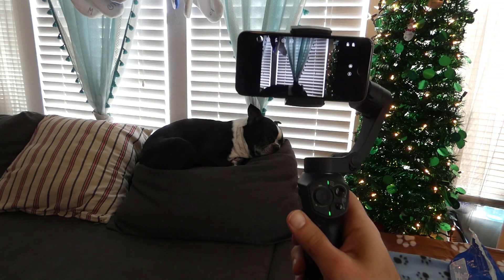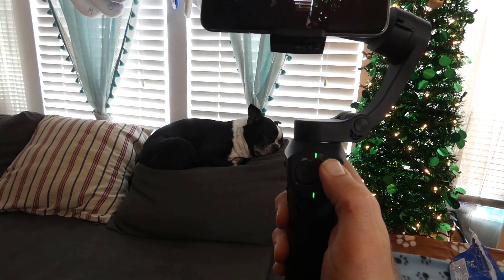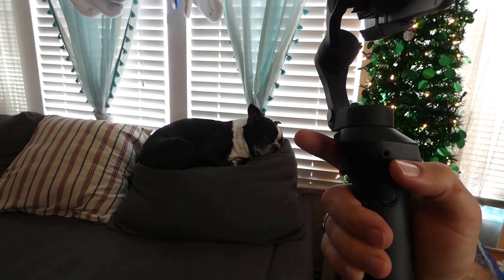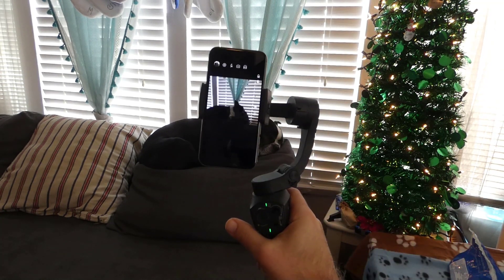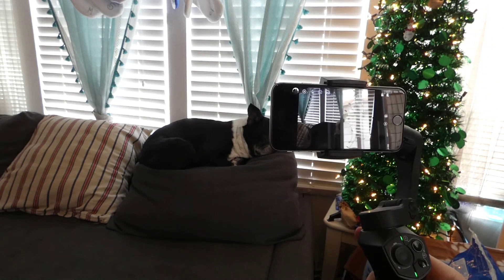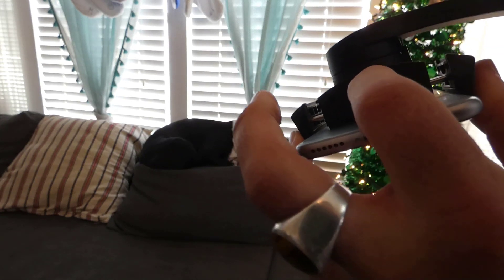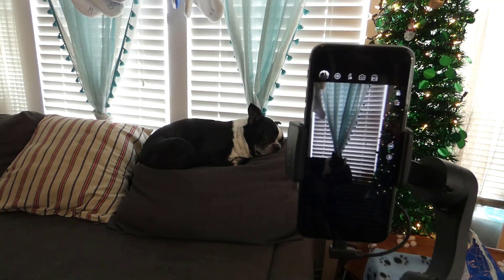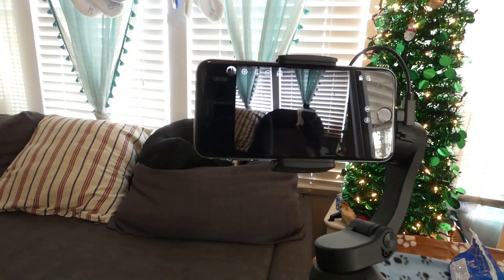Snoppa ATOM 3 Axis Gimbal Video Review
Snoppa ATOM 3 on Amazon

The Snoppa ATOM 3 is a 3-Axis Gimbal that holds your phone steady so you can do incredibly close video and amazing shots without any shaky-cam.  It supports custom buttons on the back, panoramic mode, slow motion, thumb stick adjustment controls for fine tuning angles, portrait/landscape mode, and folds down to be extremely compact.    It even has a built in external battery and can charge your phone while using it as well as it supports an external mic jack so you can plug in a lapel mic while recording if you need to (or if you use a boom mic with a stand).